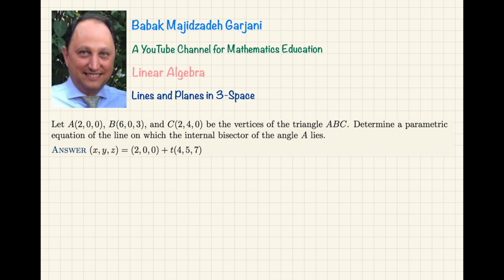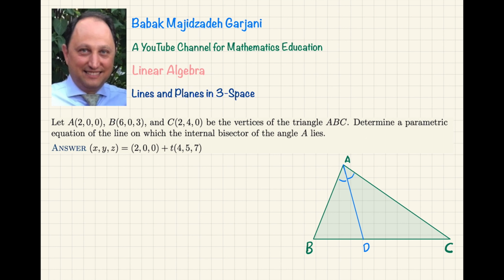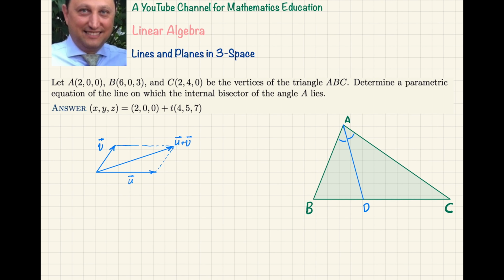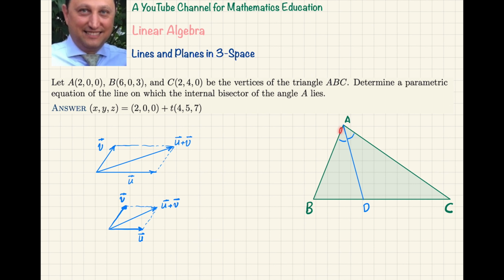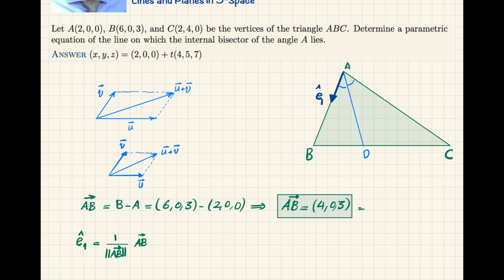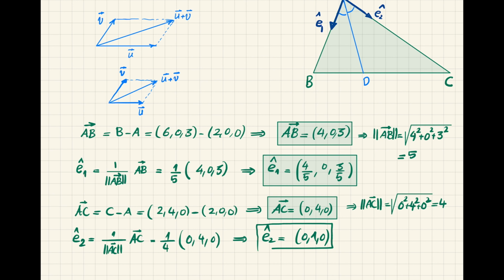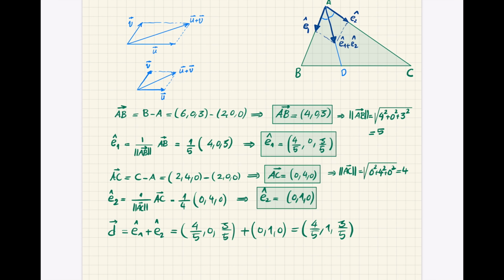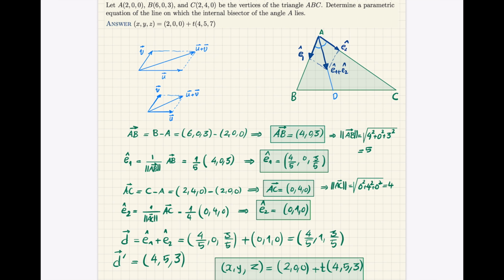Lines and Planes in 3-Space, Problem 2